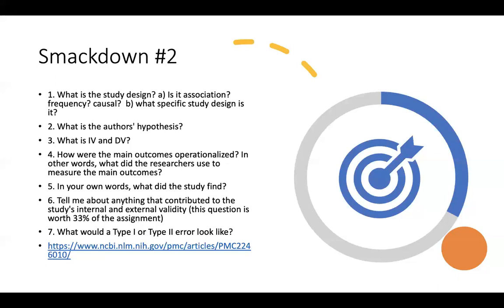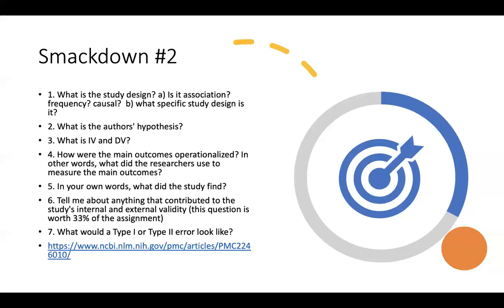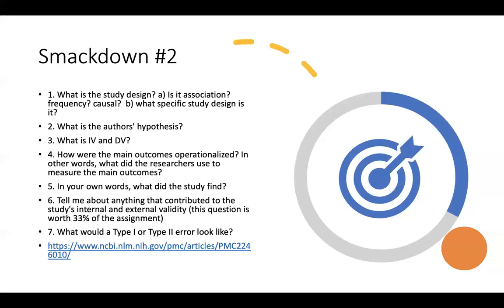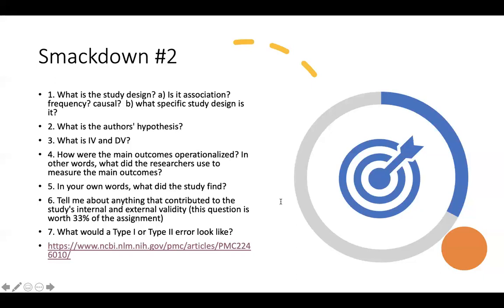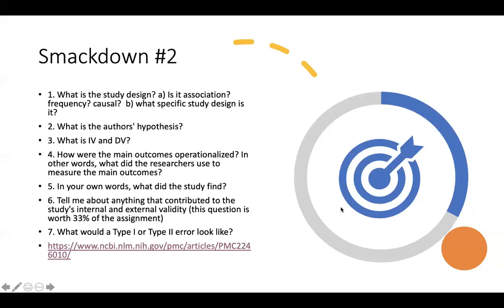RchMethods Smackdown2 end